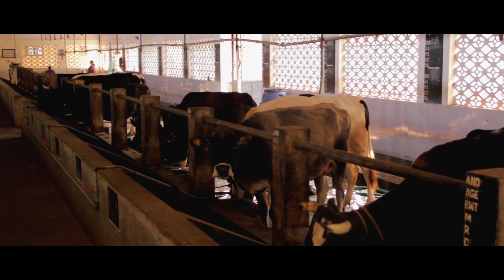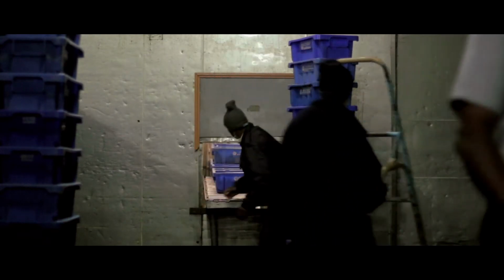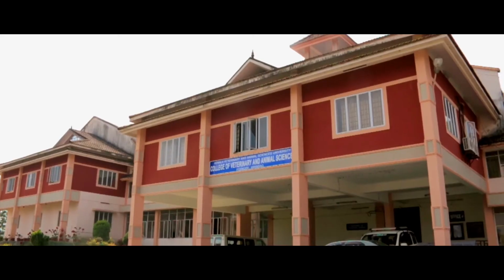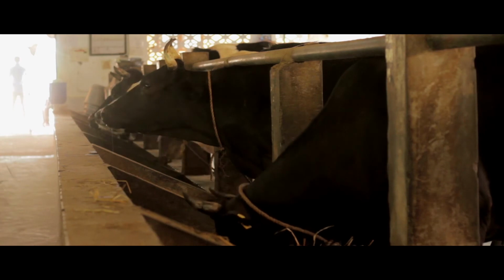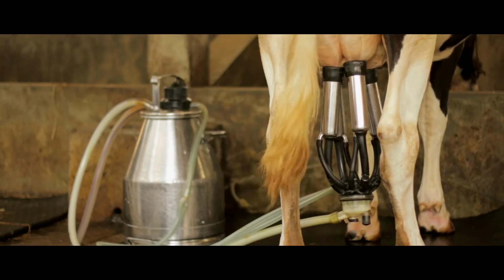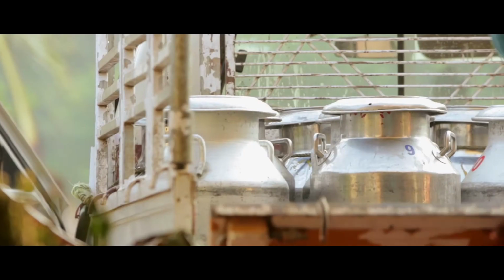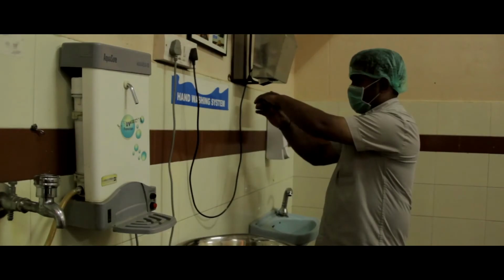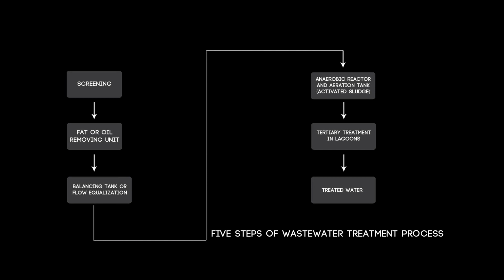Part 02 Hygenic Milk Production